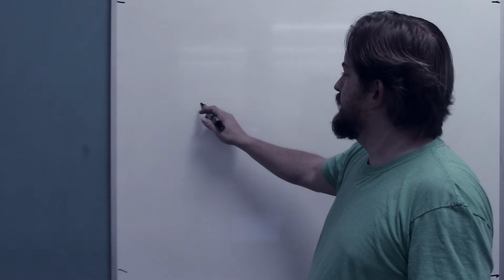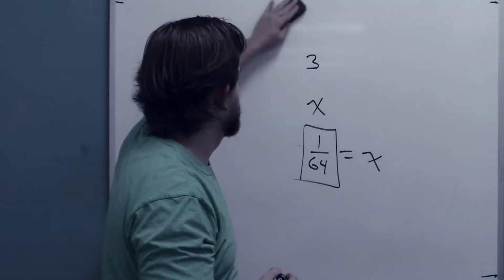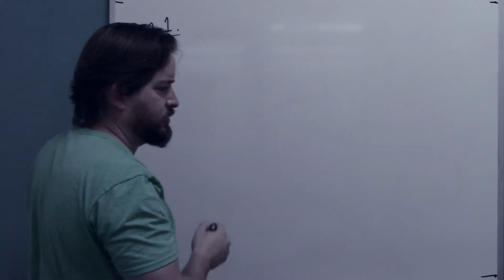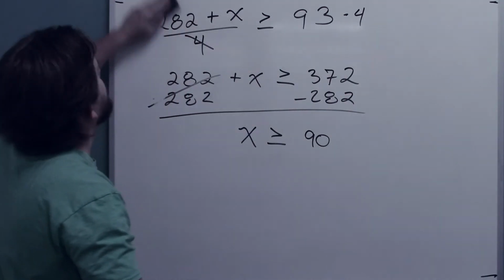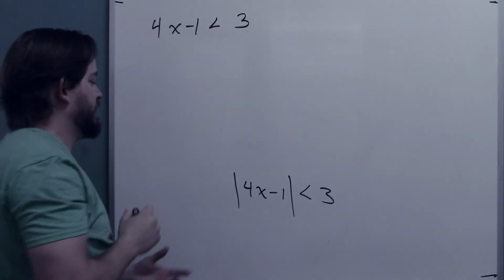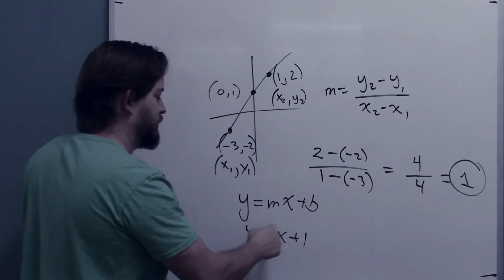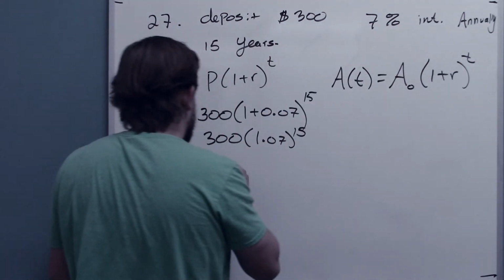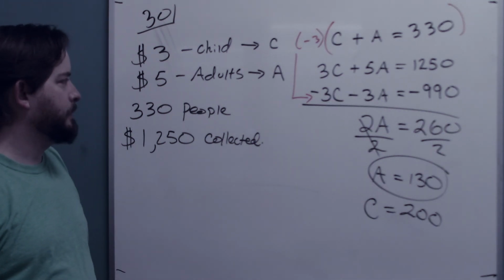0980 - Final Review